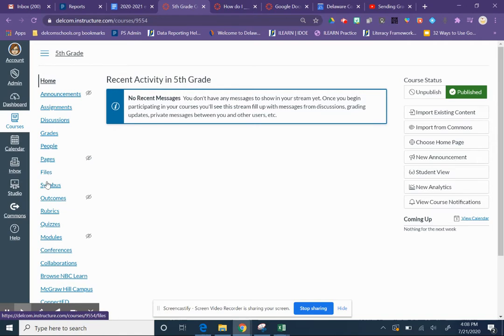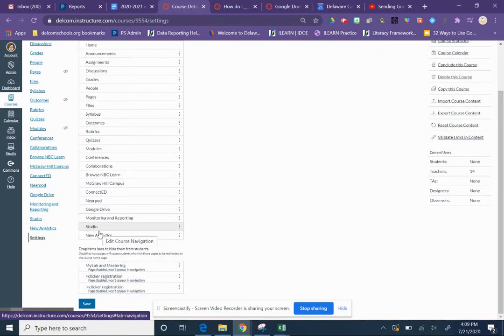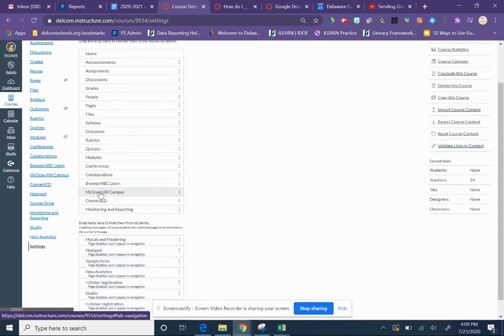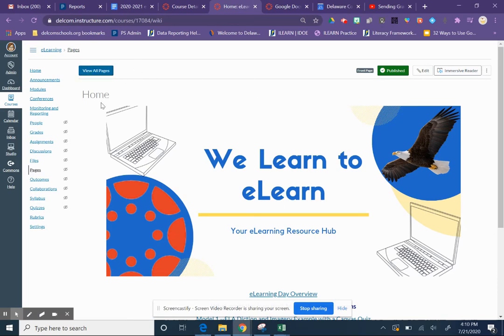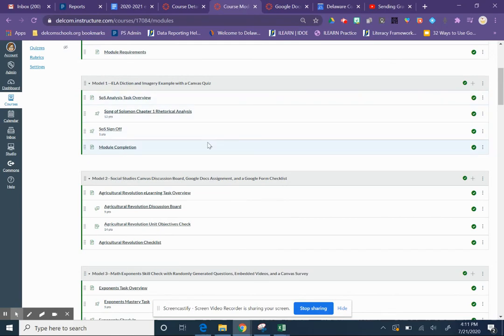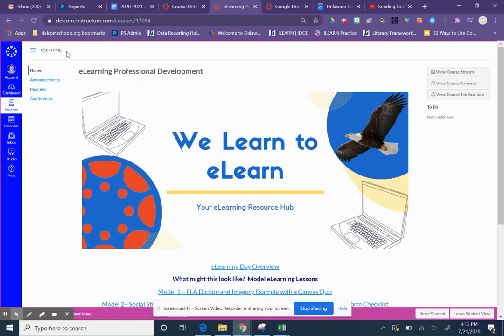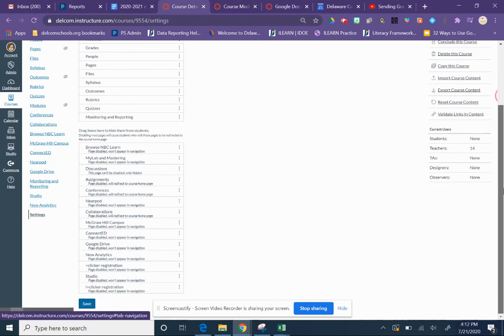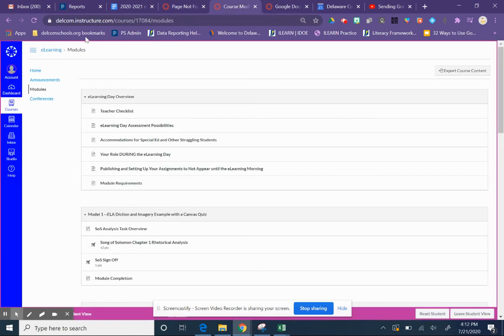Streamlining Canvas Course Navigation Bar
How to streamline your course navigation bar / how to hide things so your students don't get lost in your Canvas course.